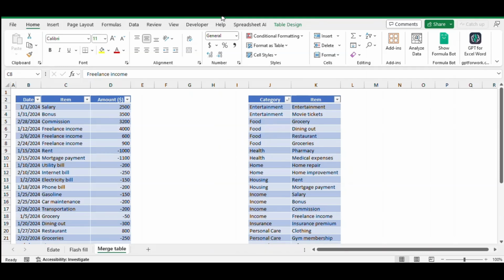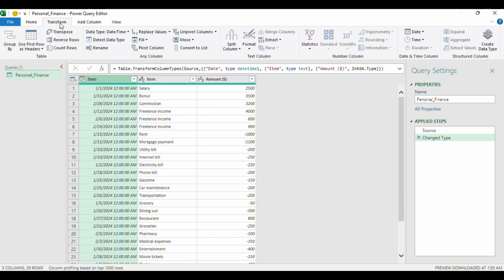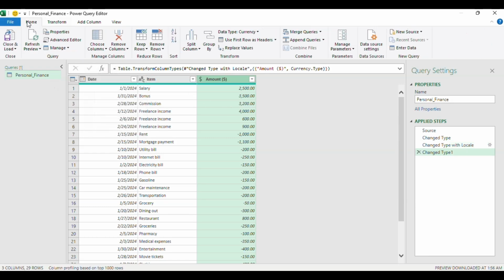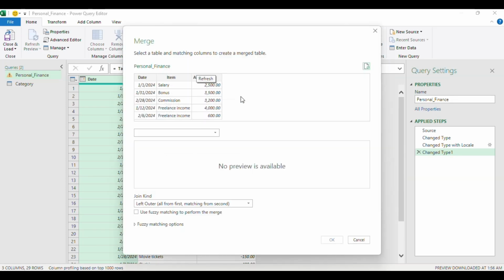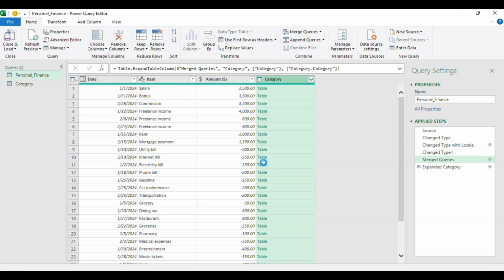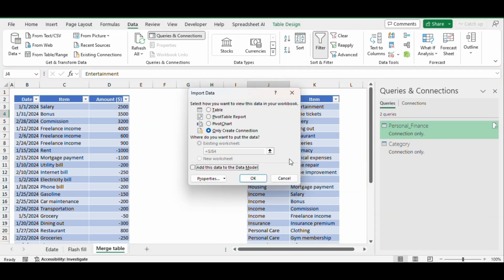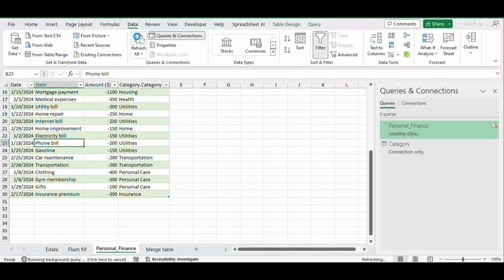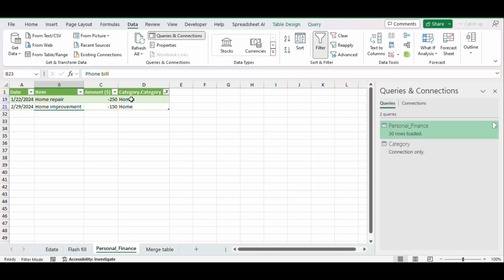No More Copying & Pasting or Lookup formulas! Merge Tables with Excel Power Query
Struggling to merge tables in Excel? Ditch the copy-paste hassle! This video shows you a powerful yet easy solution using Power Query. We'll guide you step-by-step through the process of importing your tables into Power Query, establishing relationships, and merging them seamlessly.  Whether you're dealing with small or large datasets, Power Query empowers you to streamline your workflow and ensure data accuracy. Perfect for Excel users of all experience levels, this video equips you with the skills to conquer table merging efficiently.